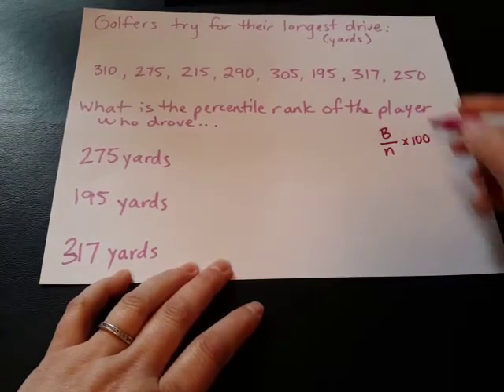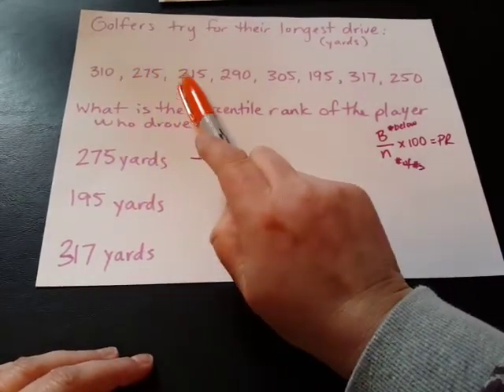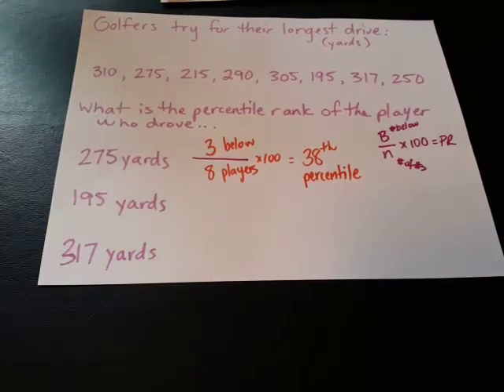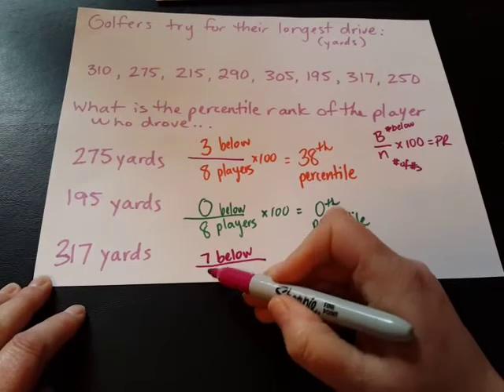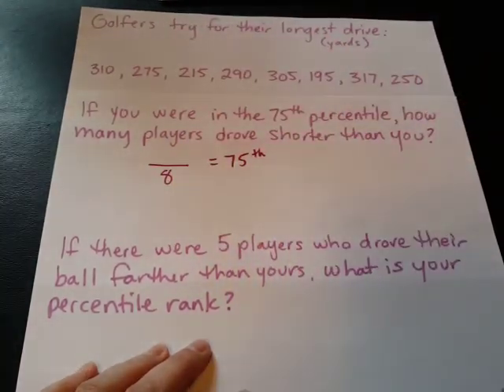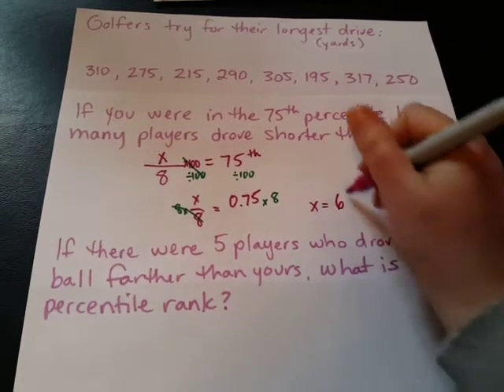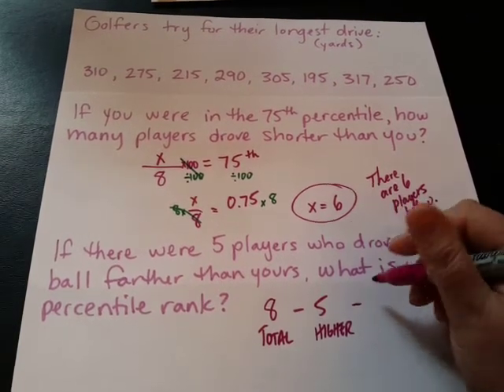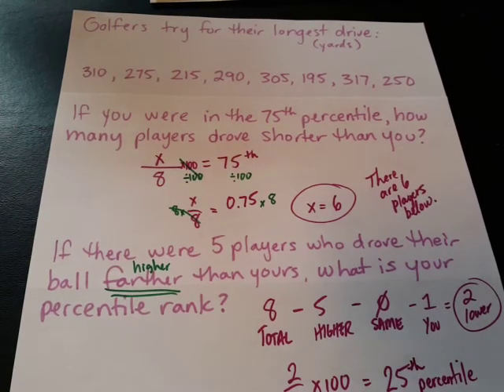Ess Stats PercentileRank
Percentile Rank = (B/N)*100

where B = count of the # of items below a given value

and N = count of the # of s